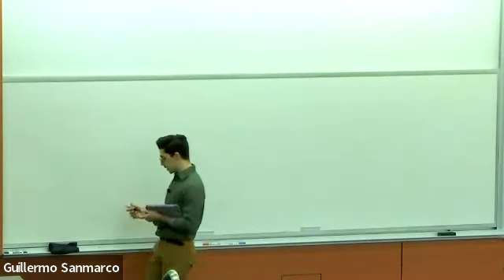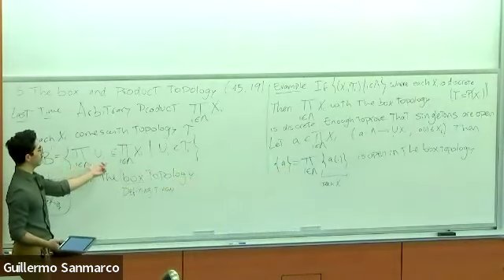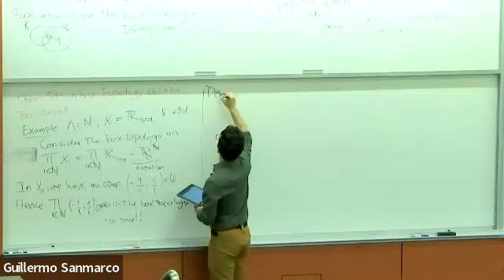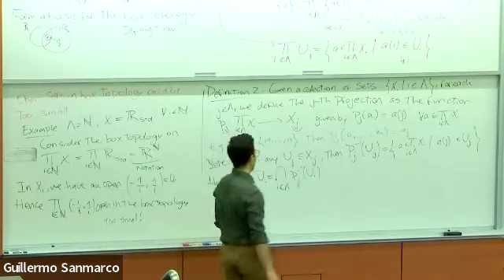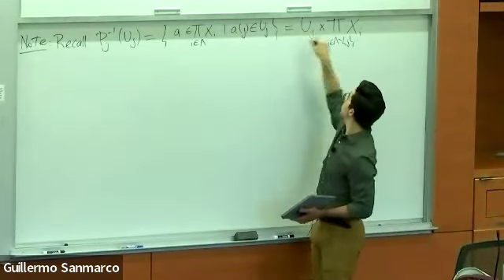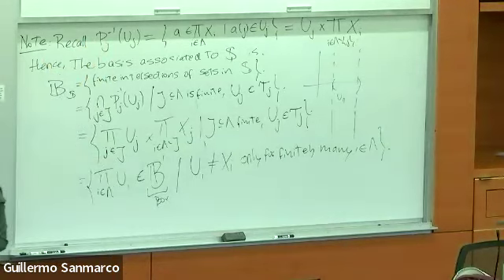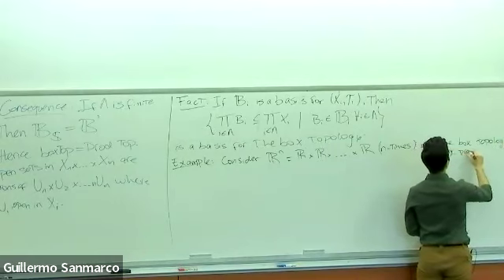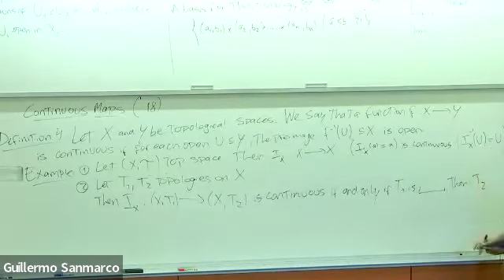Lecture 5. The box and the product topologies. Intro to continuous functions